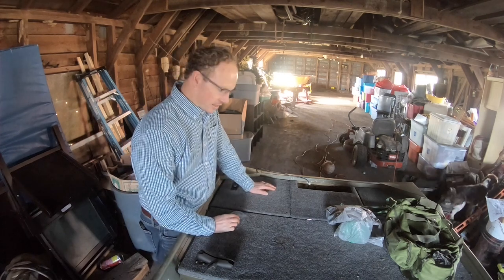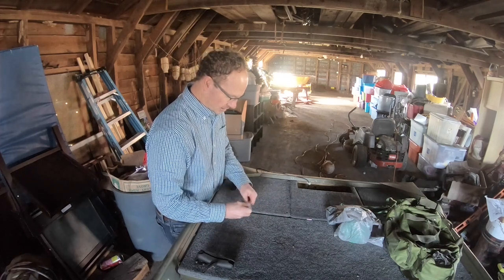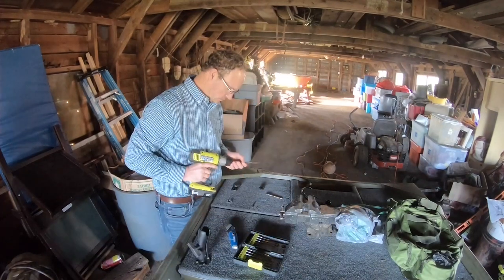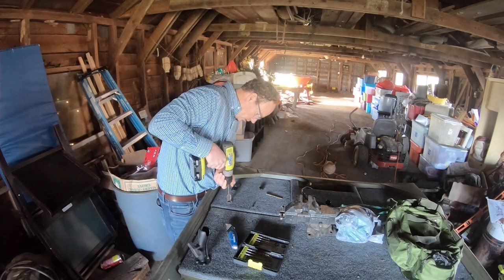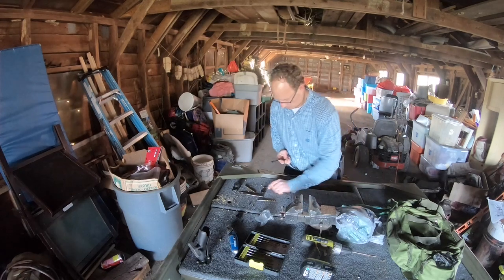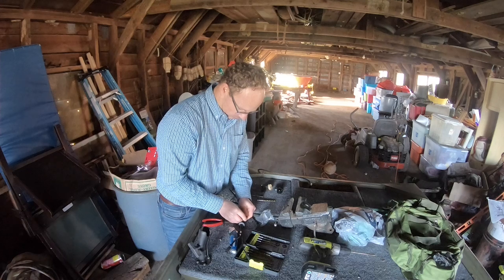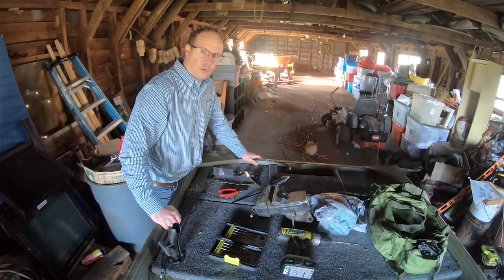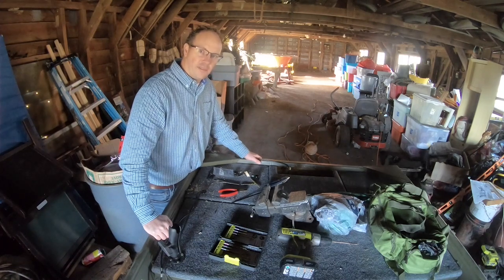Boat Deck Wire Grommet Modification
In this video, I took care of an issue I had where I needed to get my fish finder wires closer to it. I put them through the deck and used a cheap hole plug that I bought from the hardware store. I hope you enjoy.🎣

Nylon Hole Plug - Lowe’s

Equipment I Use:
Fav Fishing Combo
Nokta Simplex Ultra Kit
Dr Otek
GoPro Hero 10 Black
GoPro Hero 6 Black
iPhone 14 Pro (Capture & Editing)
iPad Pro (Editing)